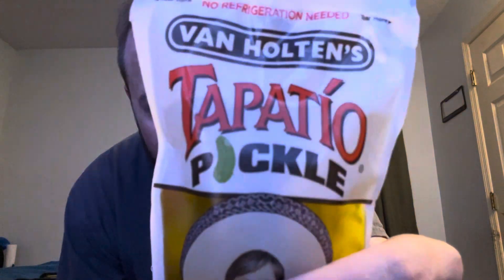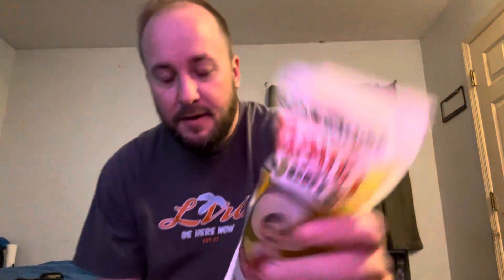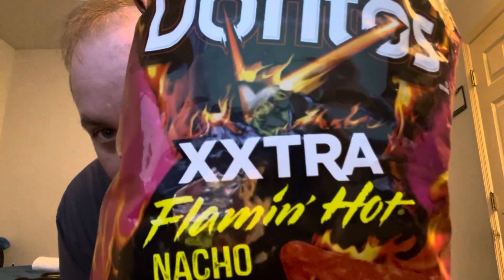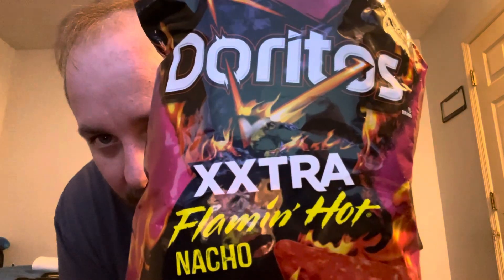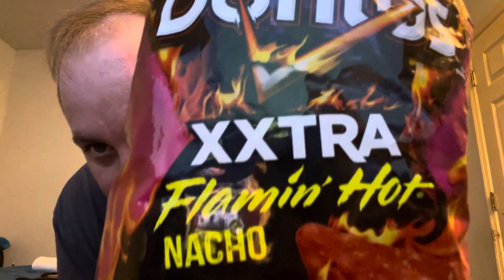Tapatio pickle and xxtra flamin hot nacho Doritos